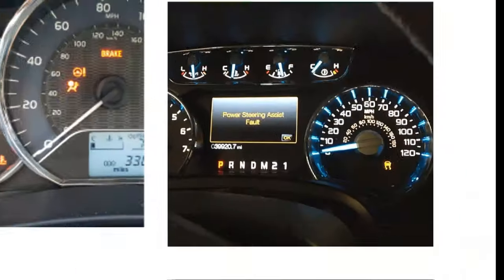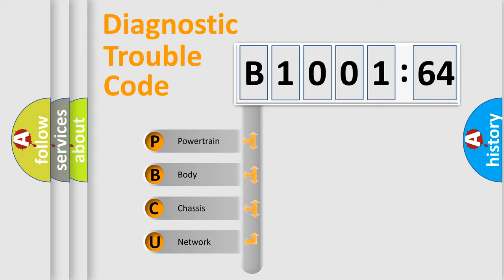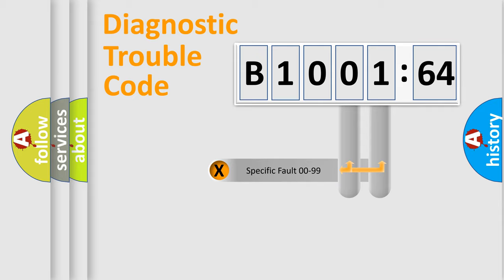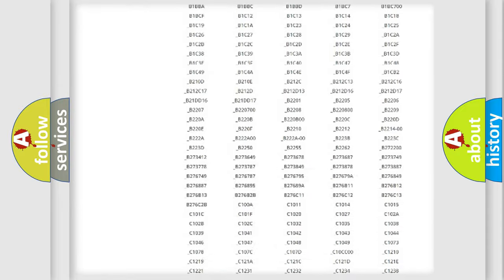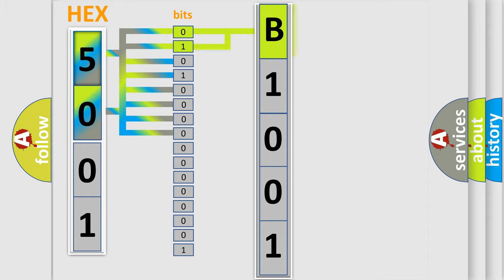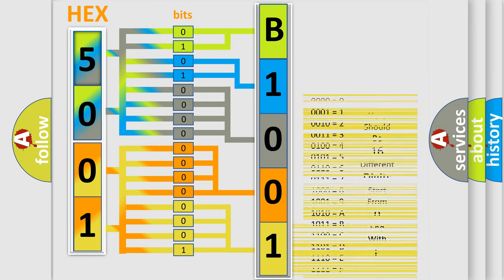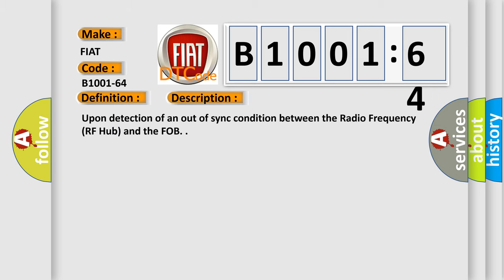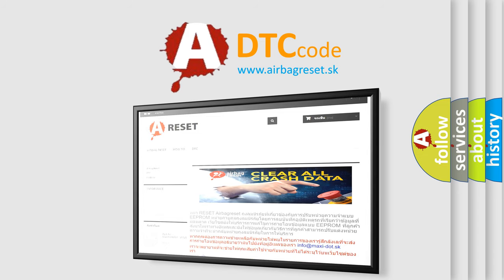DTC Ford B1001-64 Short Explanation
Contents:
0:21 Basic DTC analysis according to OBD2 protocol standard.
1:48 Insight into programming
2:58 A diagnostically understandable description of the Diagnostic Trouble Code
3:05 Basic error definition

Make:
FIAT
Code:
B1001-64
Definition:
Rke Fob 1 - Signal Plausibility Failure
Description:
Upon detection of an out of sync condition between the Radio Frequency (RF Hub) and the FOB.